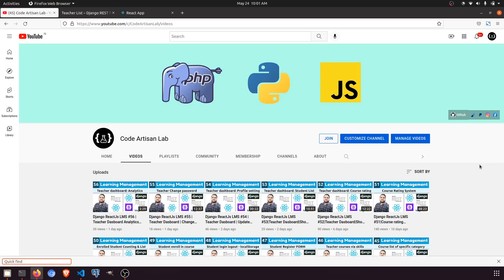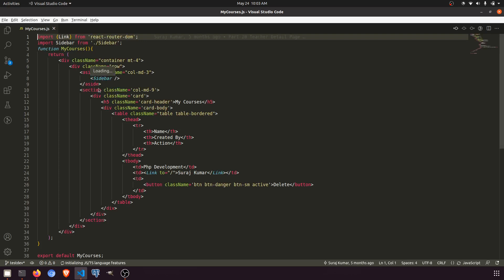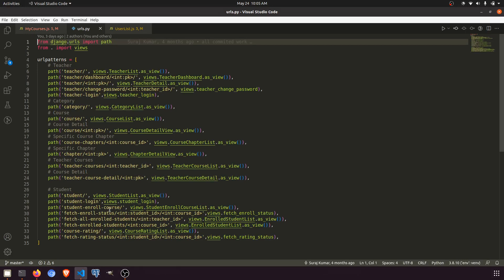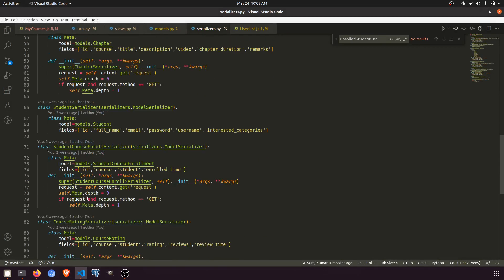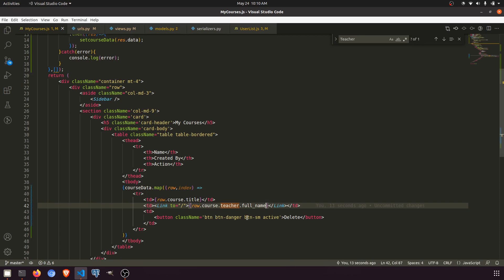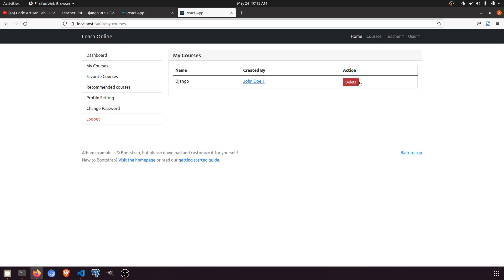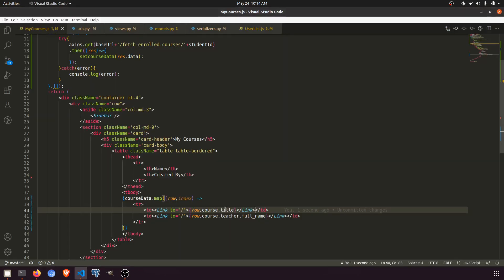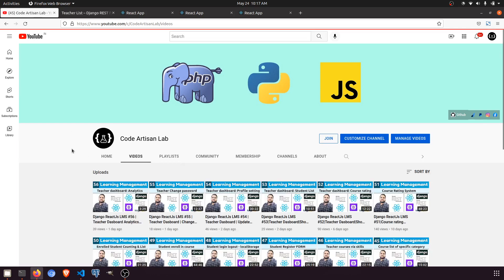Django ReactJs LMS #57 | Fetch enrolled courses list in user dashboard